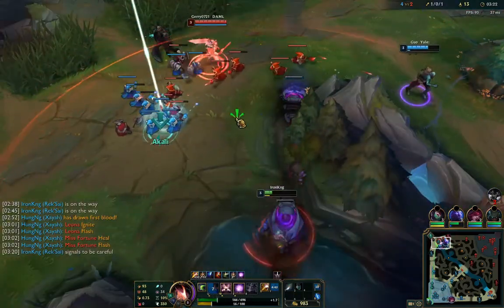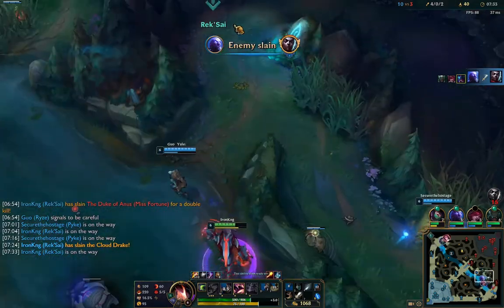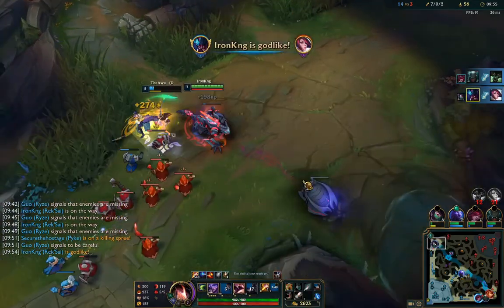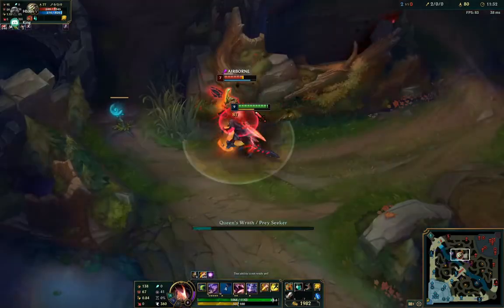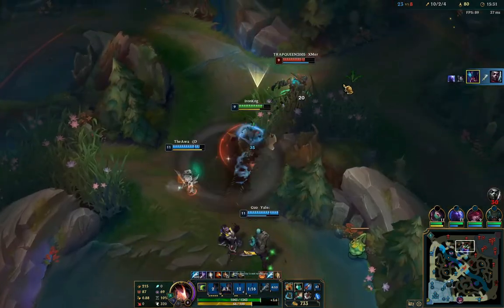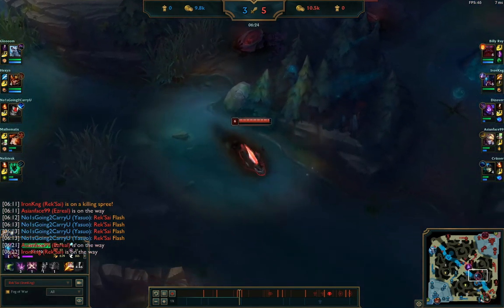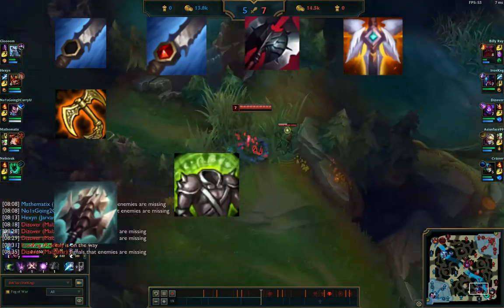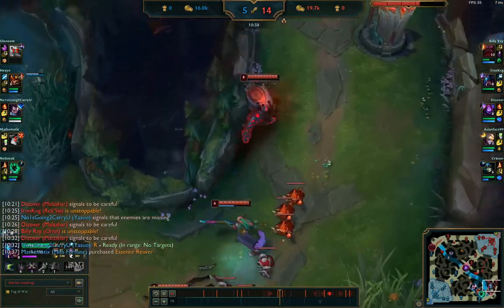Conqueror Rek'sai jungle full guide Season 10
This is my full reksai guide and everything I can think of to put reksai as a champion is very strong and straight forward and can differently get you to your next rank with correct jungle paths and positioning this guide is with conqueror instead of hail of blades which is my preferred rune. I have about 500 games with rek sai in diamond 4 with 410k mastery points and every game I have gone this build